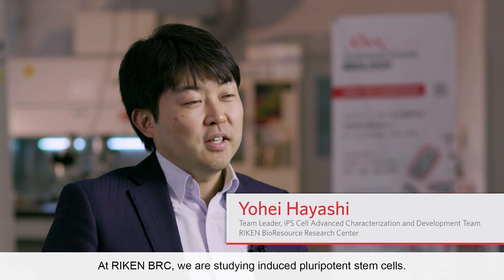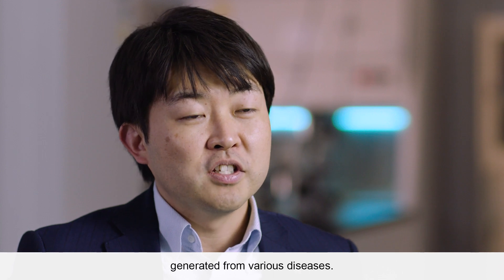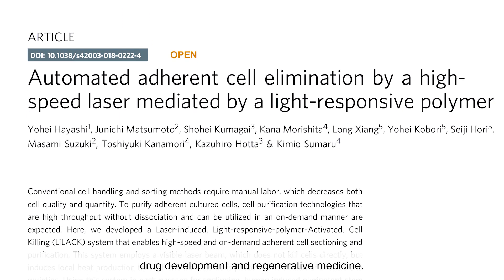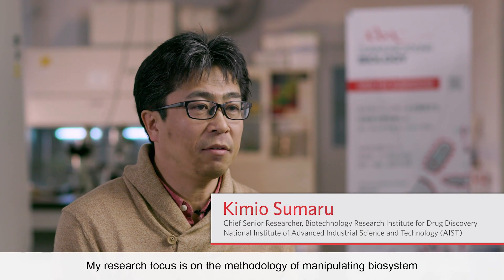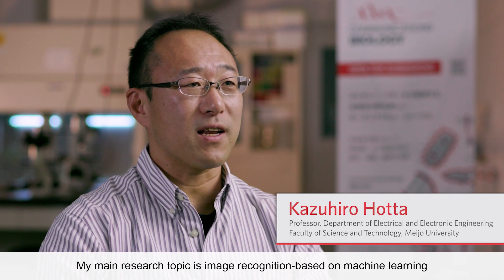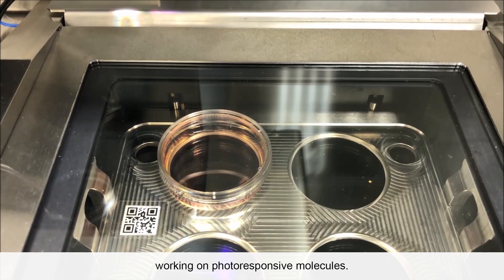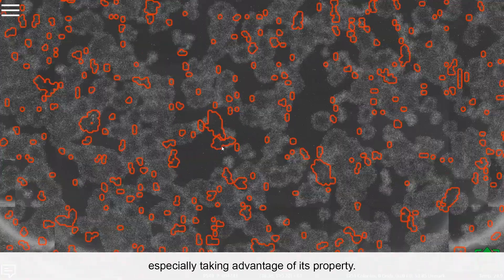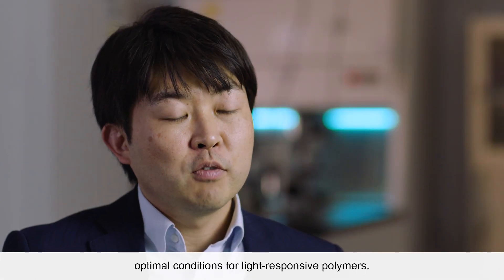Meet our Authors from Japan – Communications Biology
Meet our authors from Japan (RIKEN, AIST, Meijo University) - Communications Biology. Learn about our three authors, Prof. Yohei HAYASHI (RIKEN), Prof. Kimio SUMARU (AIST), Prof. Kazuhiro HOTTA (Meijo University) based in Japan, and their research recently published in Communications Biology: “Automated Adherent Cell Elimination by a High-Speed Laser Mediated by a Light-Responsive Polymer”,

Communications Biology is an open access journal from Nature Research publishing high-quality research, reviews and commentary in all areas of the biological sciences. Research papers published by the journal represent significant advances bringing new biological insight to a specialized area of research.

Video directed by David Allen, David Allen Films, Tokyo.